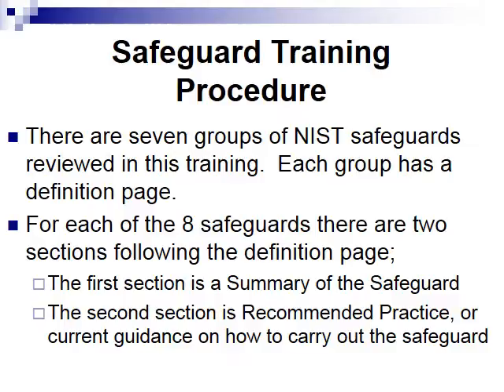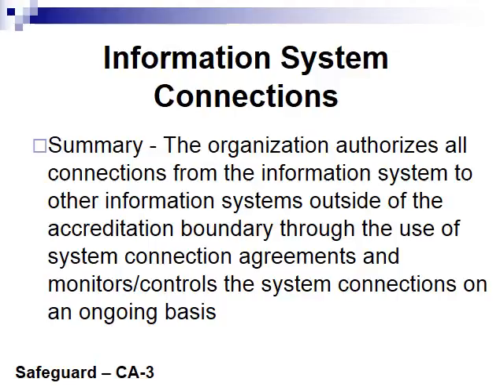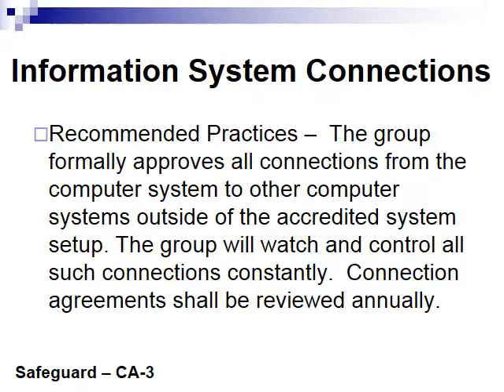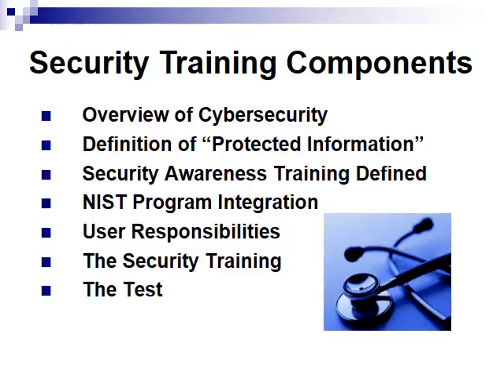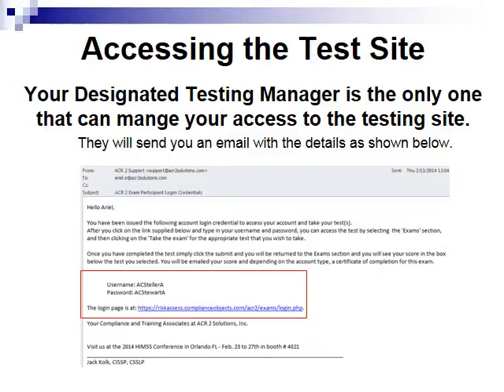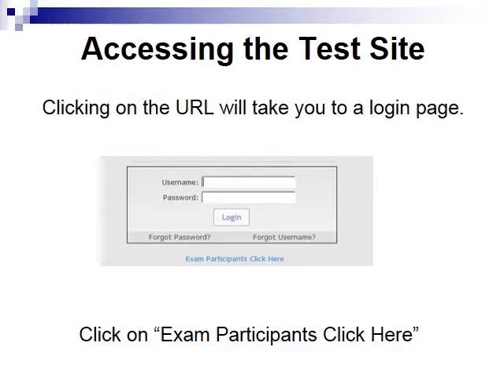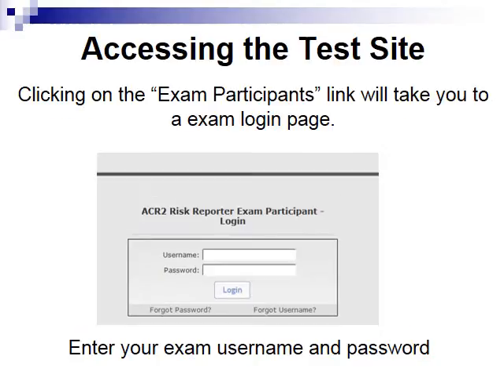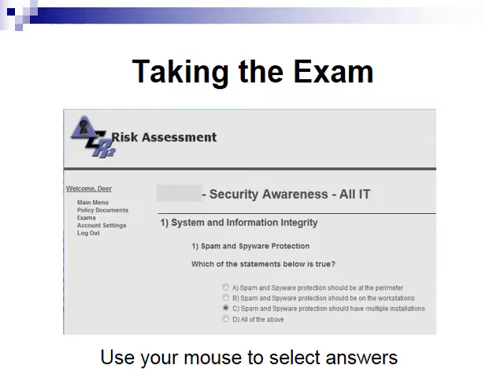CSAT associates 7 Day 041216